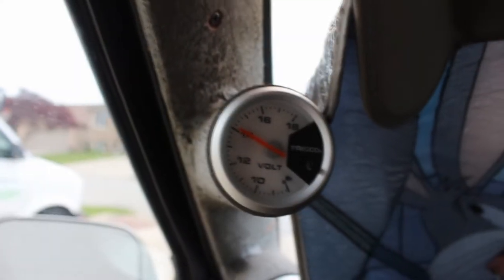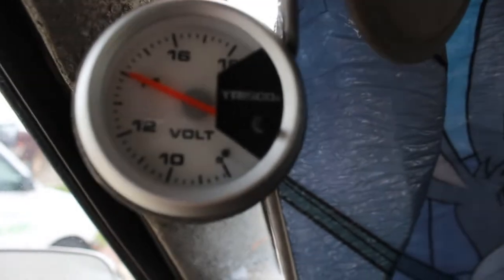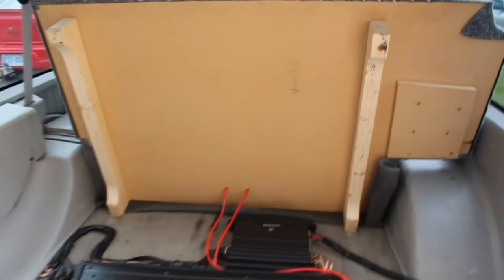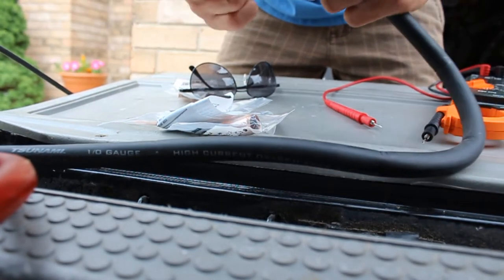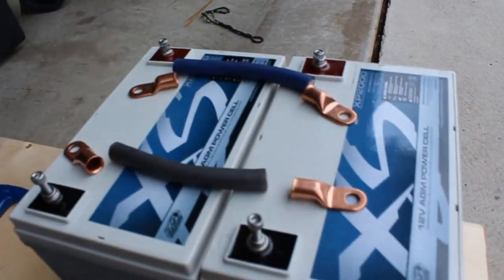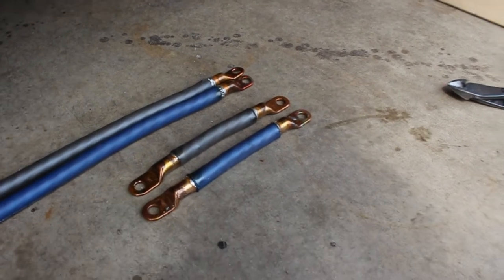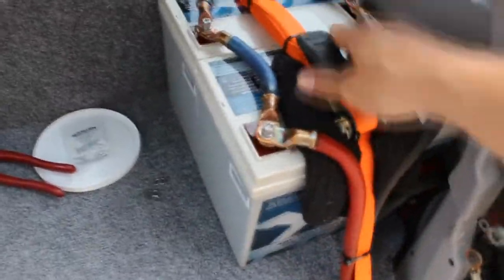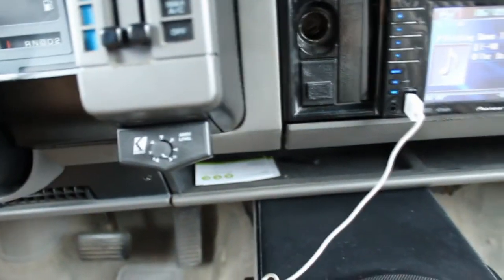More Junk In My Trunk! New Batteries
2 new XS power batts in the blazer